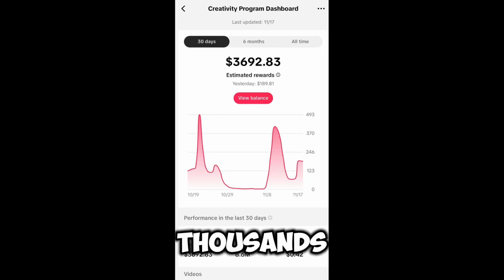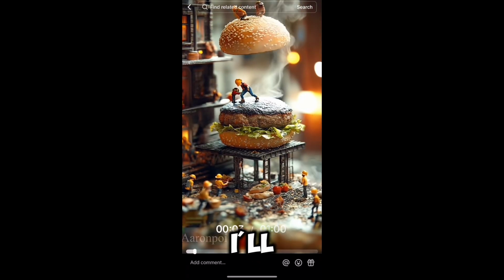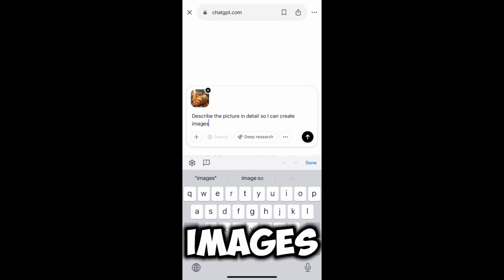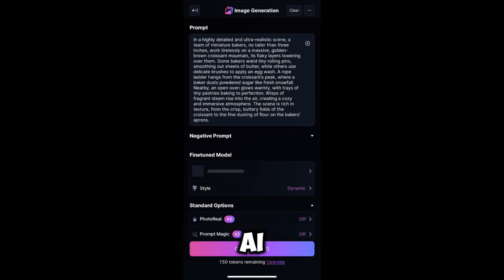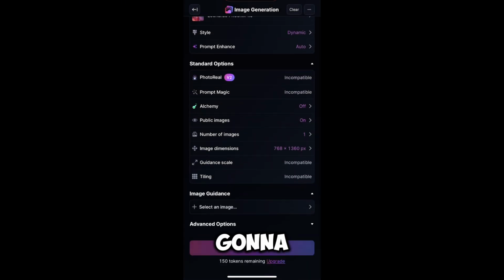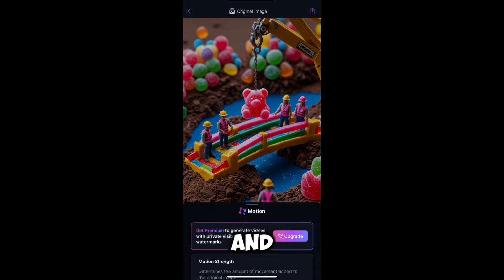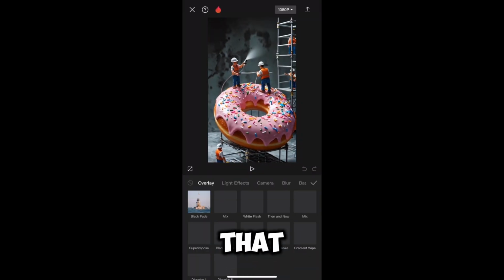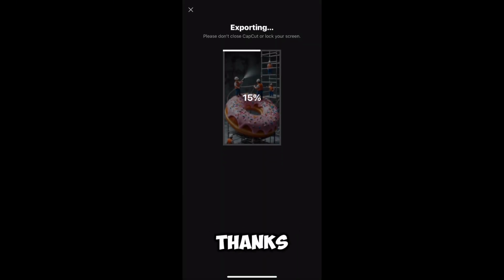TRY THIS VIRAL NICHE | Mini AI Worker Videos (FAST, EASY, & FREE)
Mastering Viral AI Worker Videos | Create Miniature Food Workers With AI (FAST, EASY, & FREE)

In this video, we’ll be talking about how to create mini worker videos for YouTube, Instagram & TikTok.

Watch 🎥: TRY THIS VIRAL NICHE | Luxury House Niche (NO HOUSE NEEDED) YouTube Shorts & TikTok Creativity Program (SHORT COURSE)

This video talks about: How To Make mini worker Videos That Go Viral & Earn Big (FAST, EASY, & FREE), TRY THIS VIRAL NICHE | YouTube Shorts & TikTok Creativity Program (SHORT COURSE)